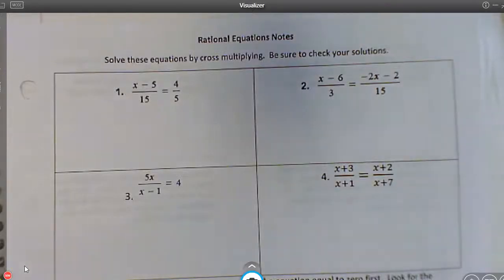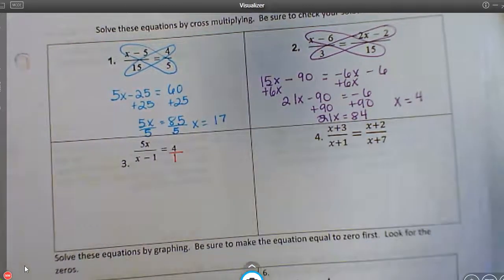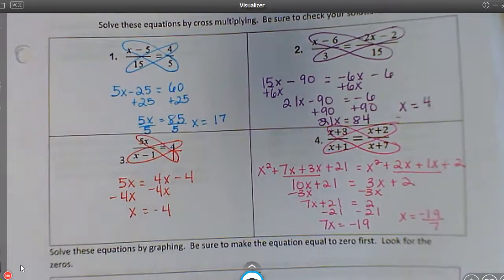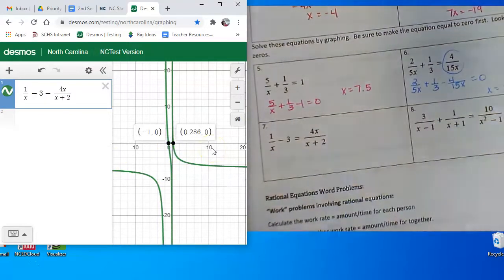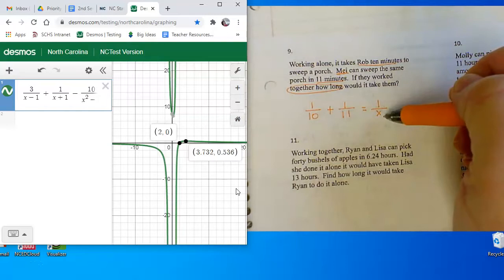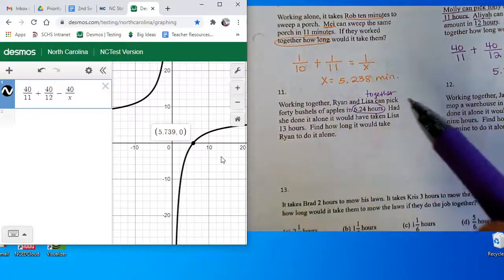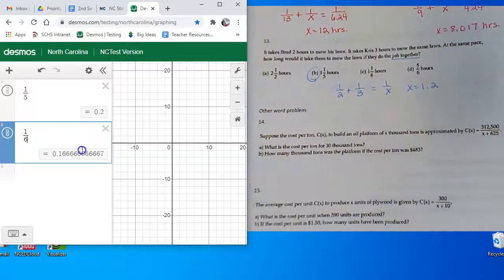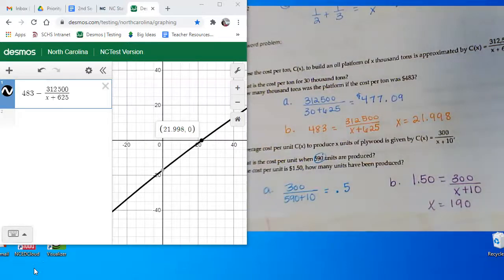Solving Rational Equations and Work Problems